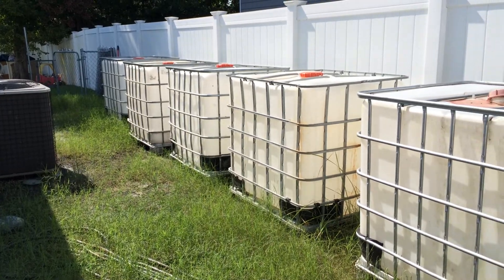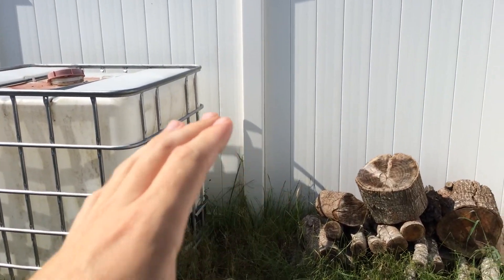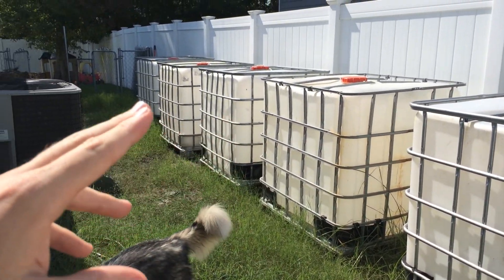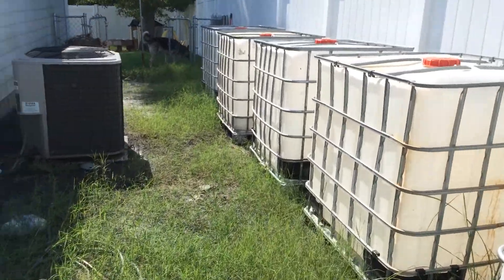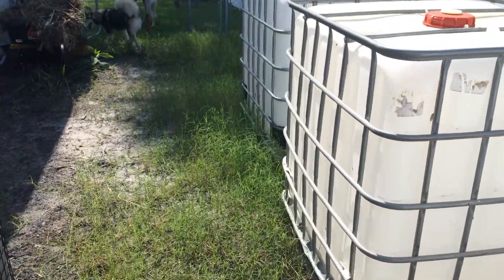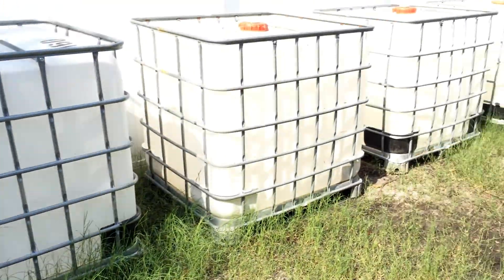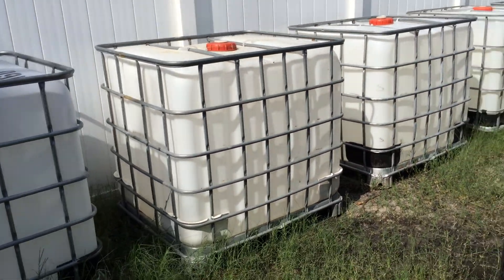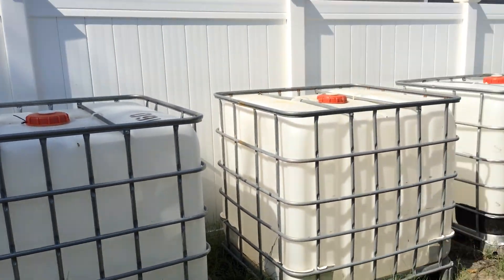IBC aquaponics build part 1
I'm finally building a large outdoor aquaponics system using IBC totes.